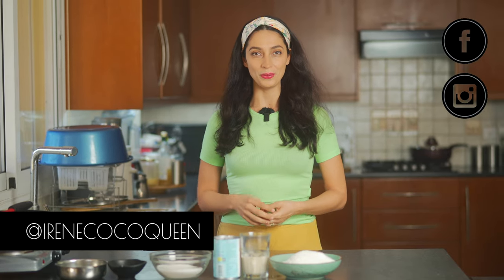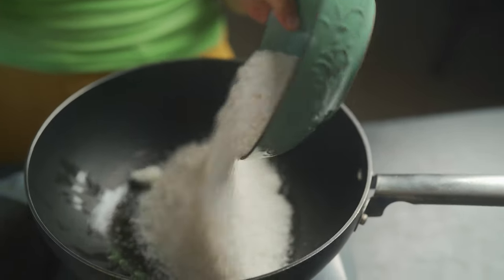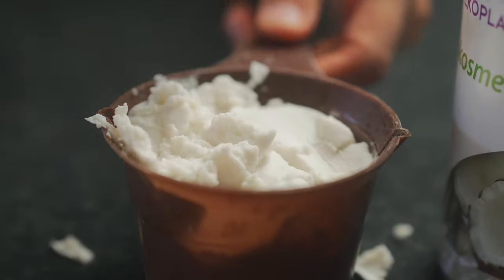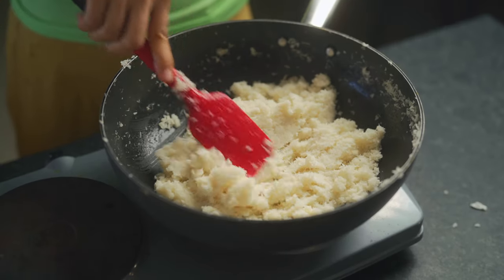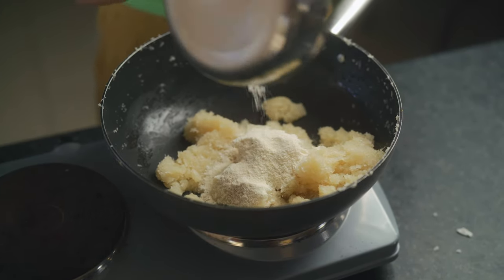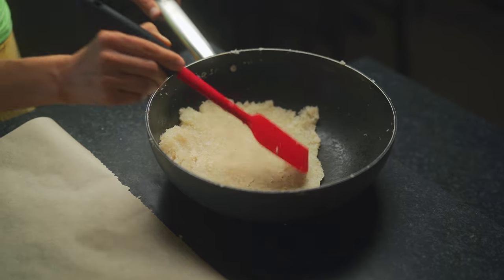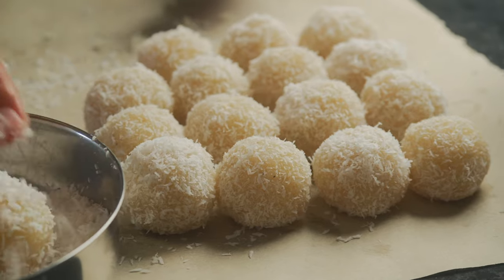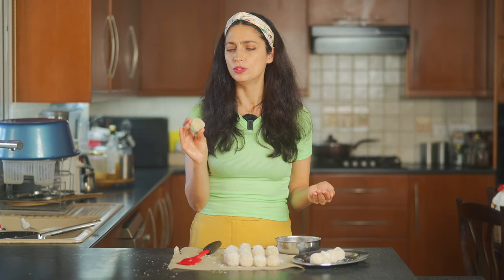Indian DESSERT to make at HOME! Diwali COCONUT LADOO Recipe!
Delicious Indian sweet called Coconut Ladoo! Or Laddu! This Diwali dessert is incredibly easy to make at home, and is absolutely delicious. You can make this dessert in less than 30 minutes. Originally, this recipe is not vegan, however I made a vegan version of it (without using condensed milk) and it is absolutely delicious. Highly recommended!